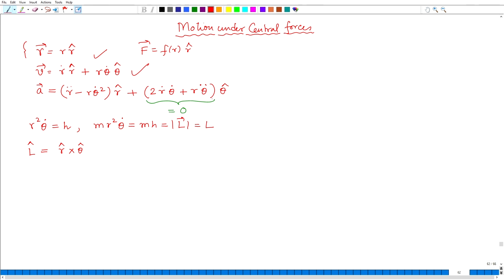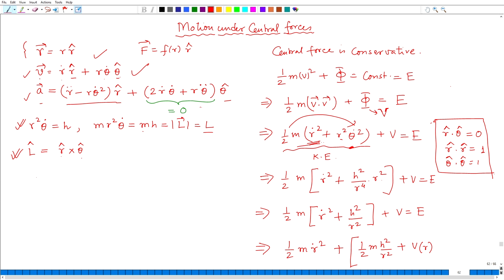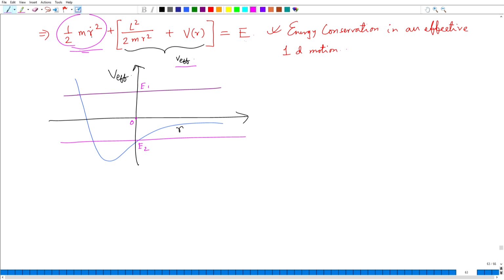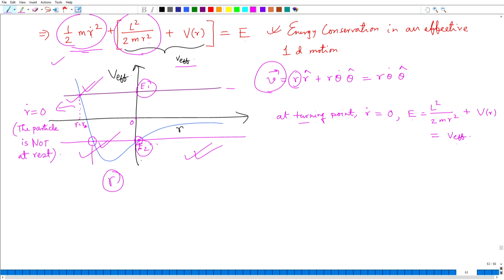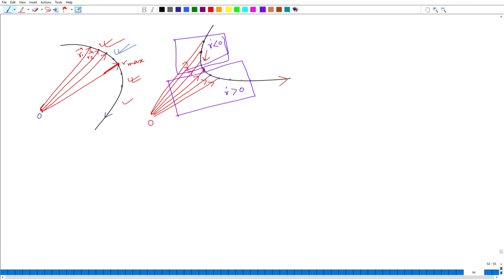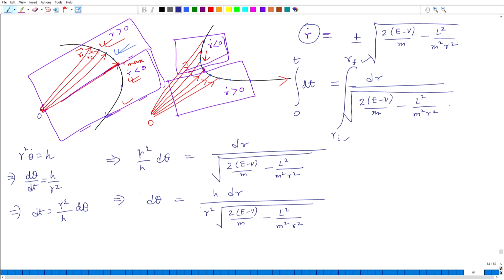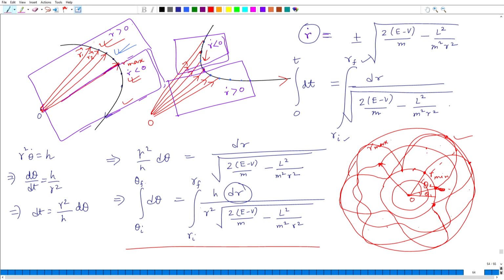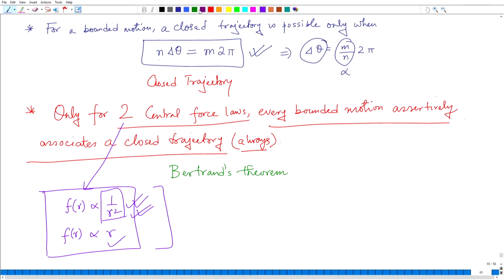Lecture 17 : Energy Diagram in an Effective One-Dimensional Motion